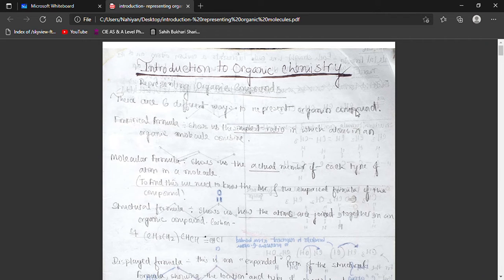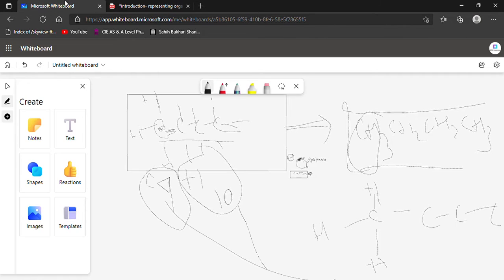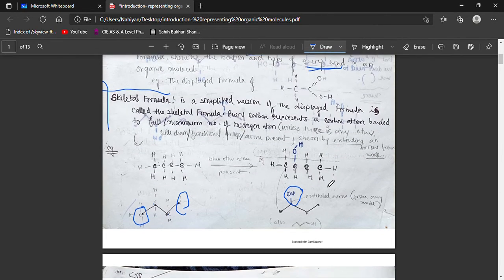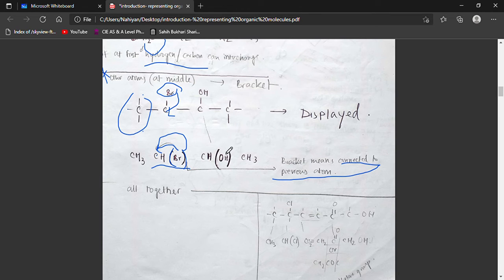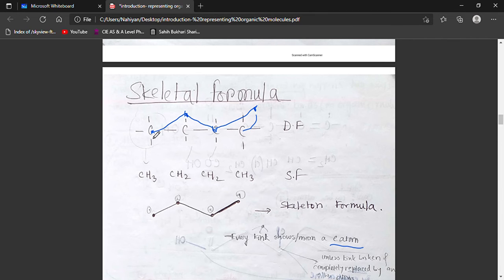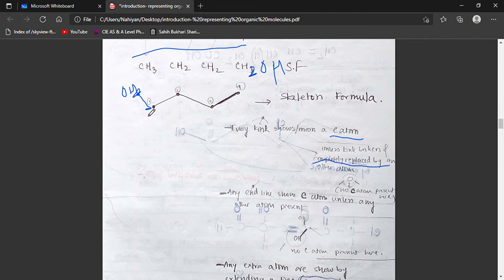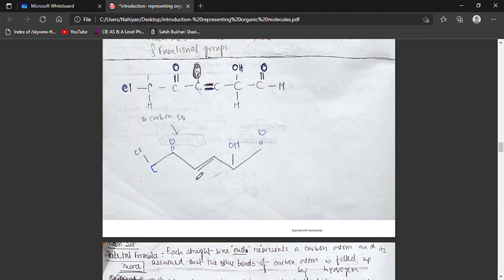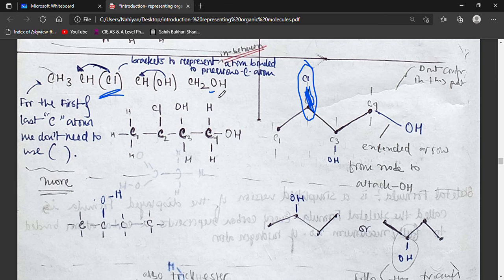Representing Organic Molecules| Molecular, Empirical, Displayed & Skeleton Formula|A level Chemistry